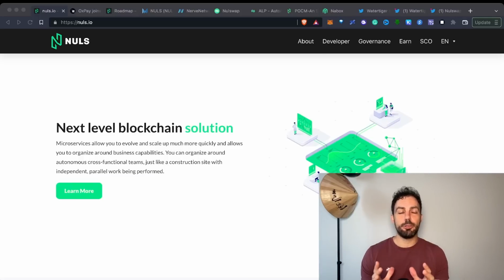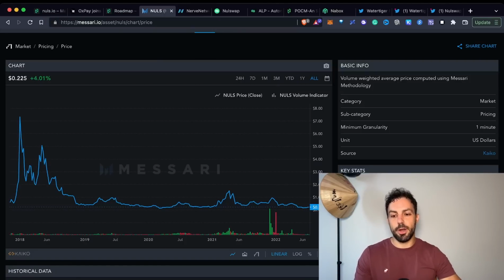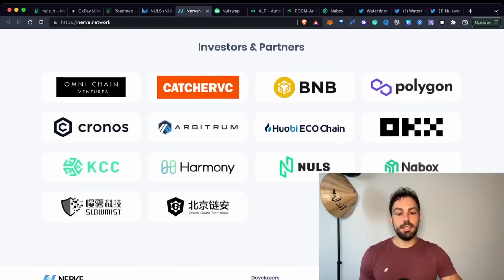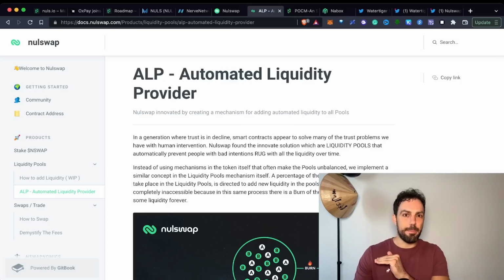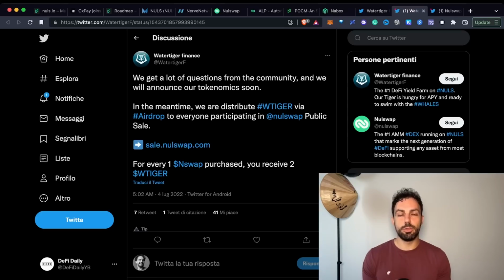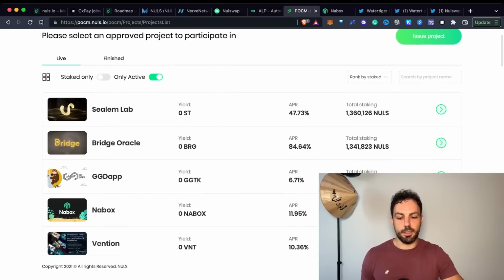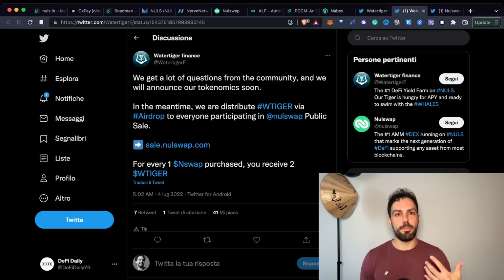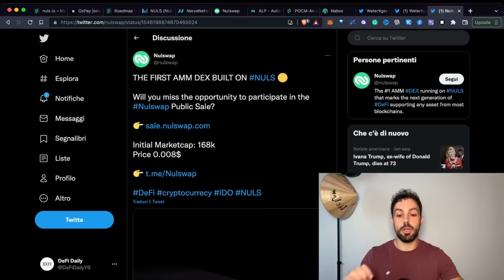(I invested in 2018) Now it's rising from the ashes : NULS launches its own DeFi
Nuls is a blockchain born in 2017, and has always been business oriented. Right now they are finally launching their DeFi ecosystem. In this video, we are gonna through the story of Nuls, Nulswap, which is the first dex on Nuls, Nerve Network, which is the cross-chain bridge, and Nabox, which is the wallet.

Defi Daily every day a new video about DeFi: news, tutorial, and analysis.

All our Links:
BONUS:

00:00 A new blockchain: Nuls, Nuls Swap
00:35 The reason why it is so important to study different kind of blockchains
01:45 Nuls, since 2017
02:11 The chart price
02:16 Why I bought this token in 2017
03:06 The main goal for Nuls at that time
03:31 The Nuls Chain Factory and the Nuls Chain Box
03:59 Cross chain means
04:15 NerveNetwork
04:35 Investors and Partners
05:02 Why and how the DeFi ecosystem is starting to develop right now
05:11 The first Dex: Nuls Swap
05:59 What are the peculiarity of this Dex, a couple of innovation
06:15 The Automated Liquidity Provider, the one that I prefer
07:07 Another interesting feature
07:33 What is quite peculiar, aNswap
07:55 The reason why it is so important to have a Dex
08:53 In you wanna know what are the other projects developing on Nuls
09:28 A specific wallet: Nabox
11:05 The reason why it is quite interesting to think about Nuls
11:57 On the other side: creating more use cases for the Token
12:31 The partnership with Watertiger Finance
12:54 What is important for all the projects that are just launched right now.
13:20 You will be one of the first adopter, what does it means, the amount of rewards and the risks
14:40 The TMC, high risk high rewards
14:48 Suggestions
15:02 My experience, my personal  opinion
15:47 Conclusion